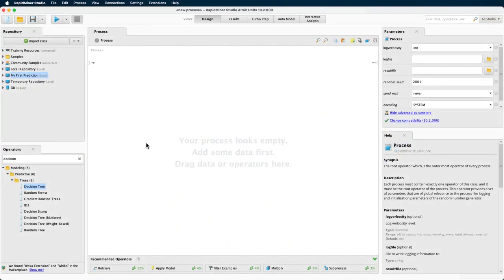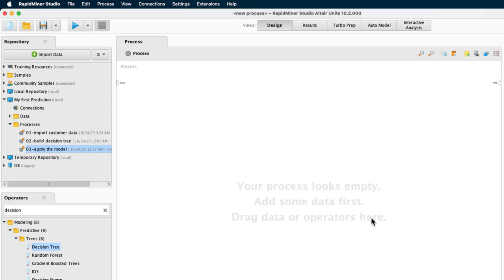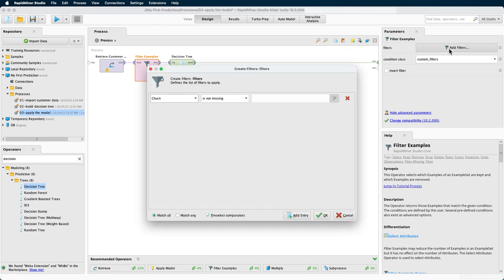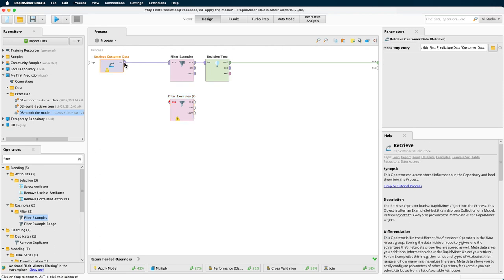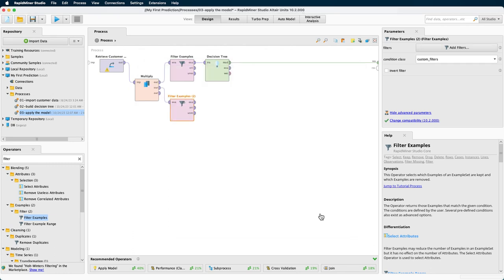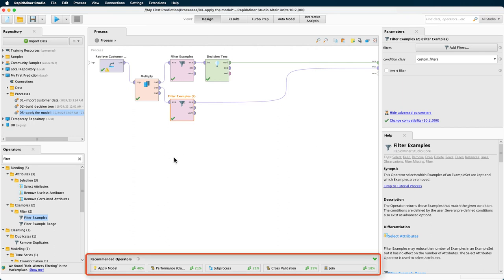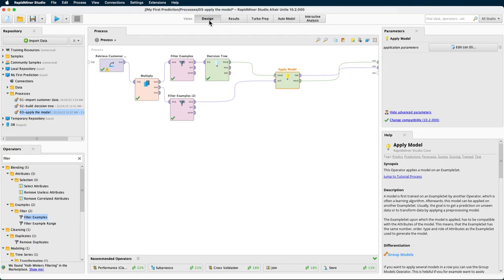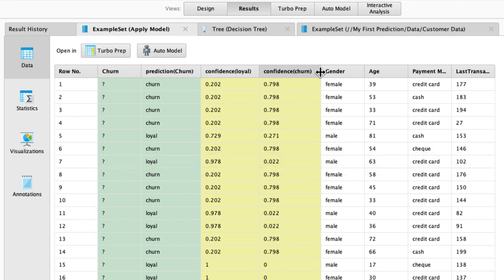Applying the Model | Altair® AI Studio™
In this tutorial, we look at how to best validate and apply your models in the Altair AI Studio (formerly RapidMiner Studio).